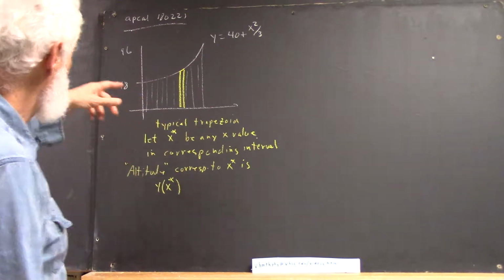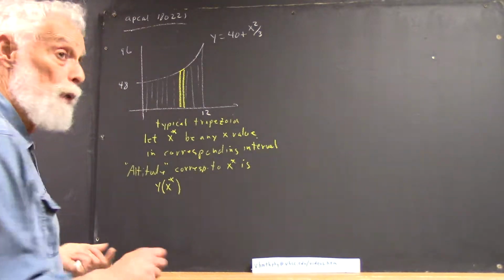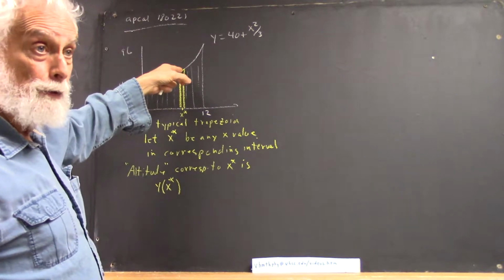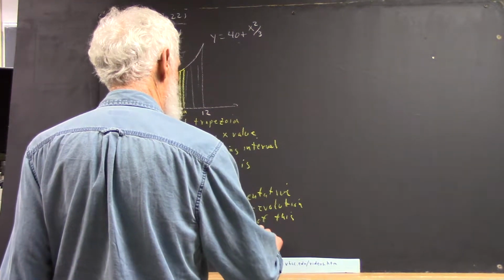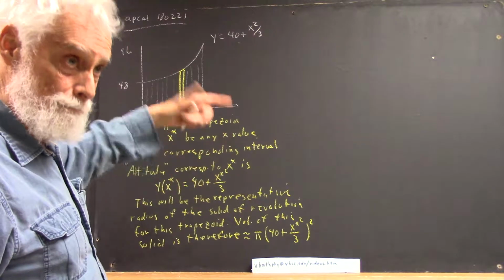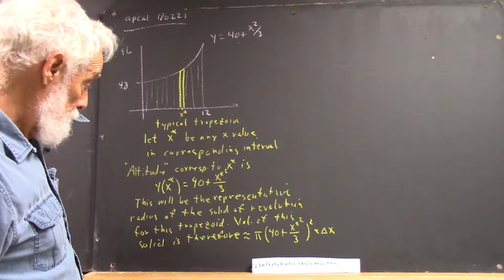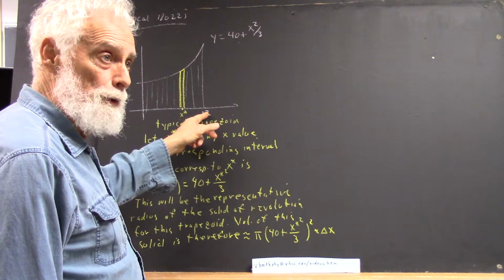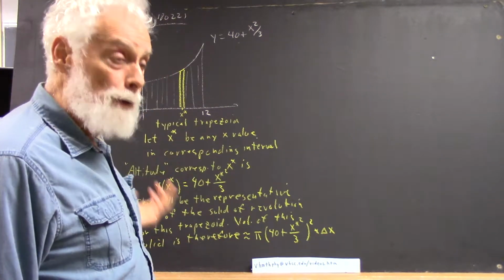dagapcal 1631 analyzing disk volume corresponding to typical increment with random sample point 6